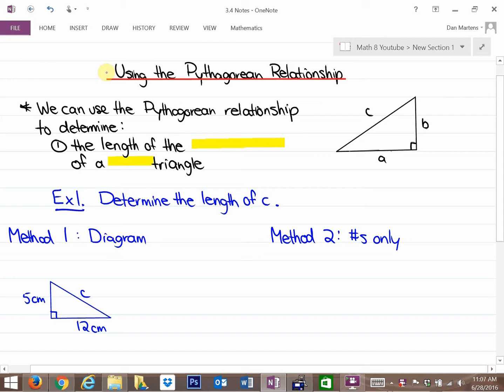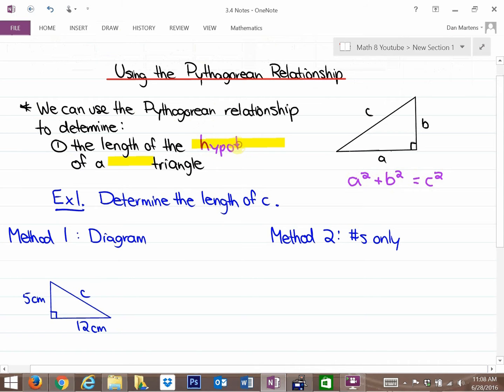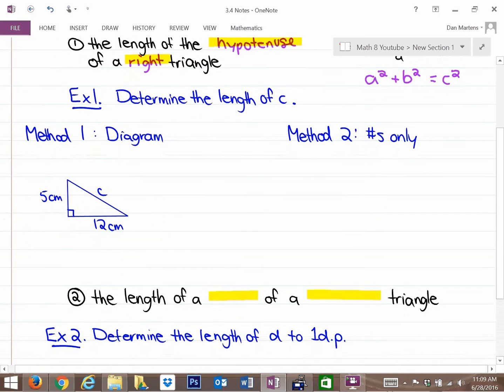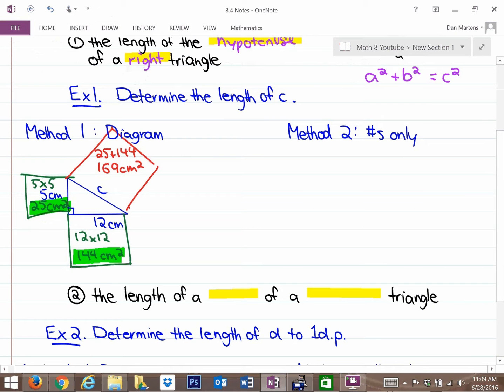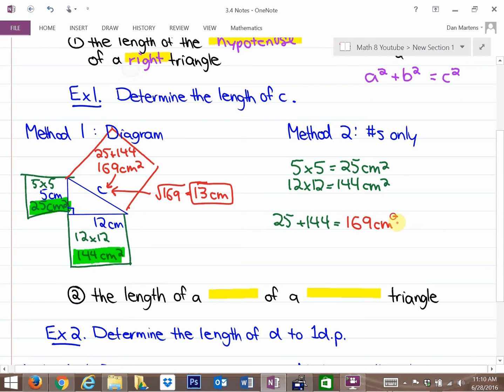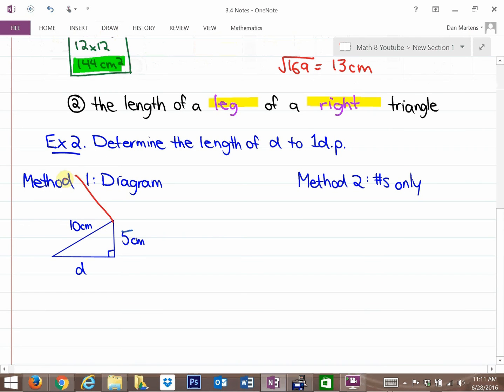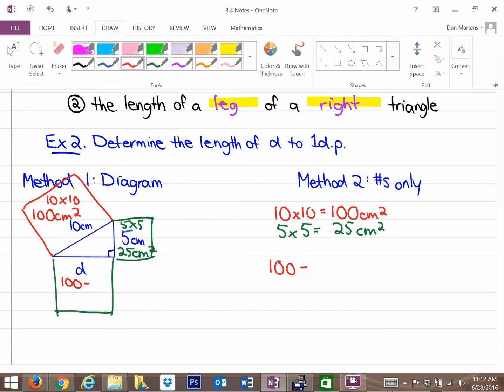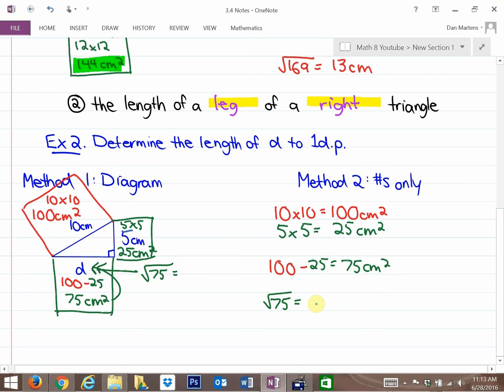3.4: Using the Pythagorean Relationship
Using the Pythagorean Relationship